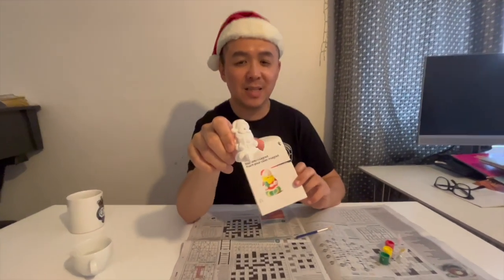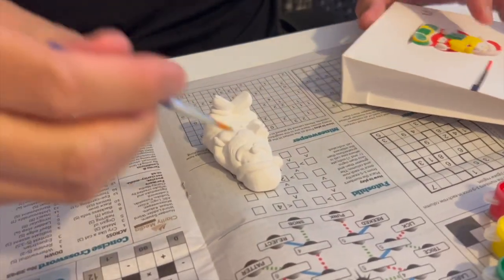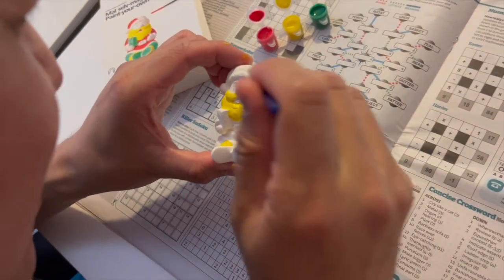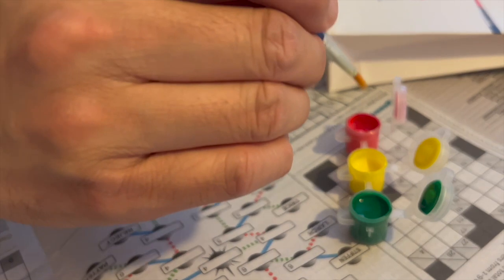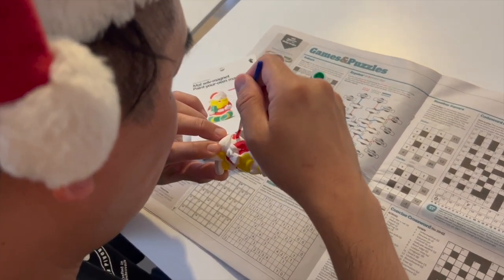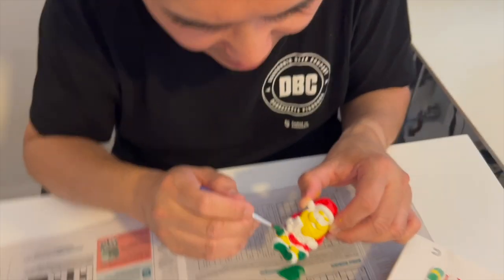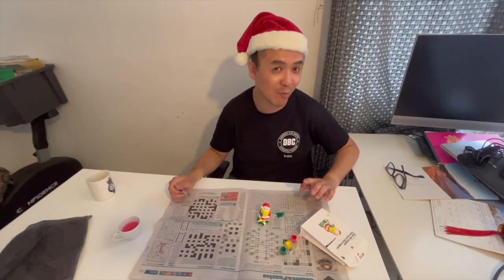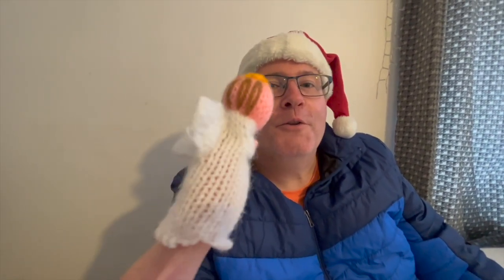Good Crafternoon - get crafty for Christmas!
Paul and Marcus bring you crafts, puppets and songs as they wish you all a very Merry Christmas!